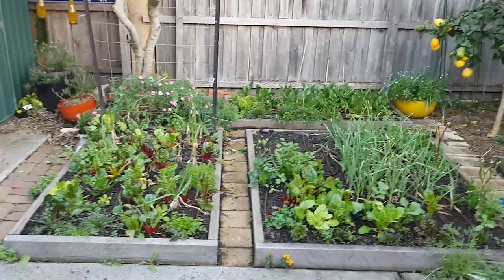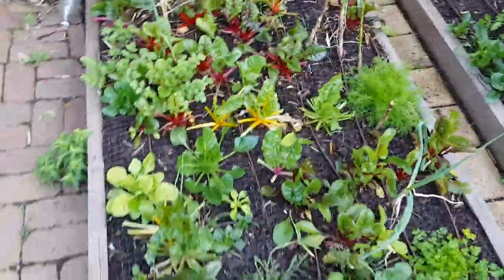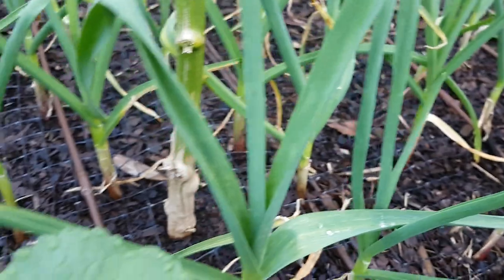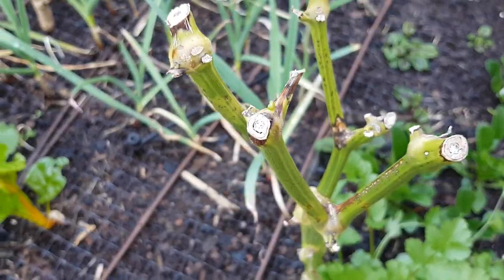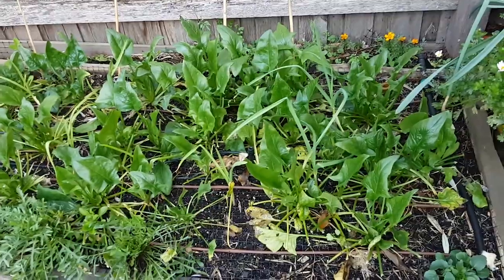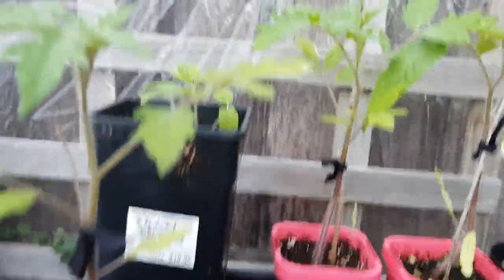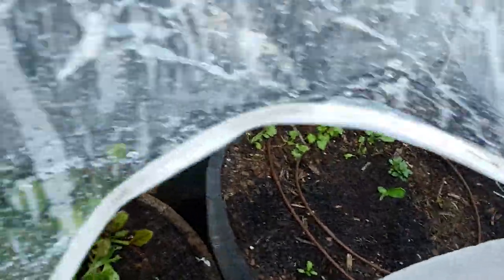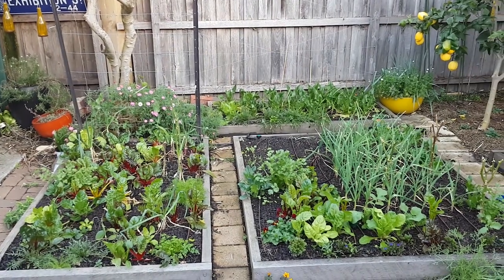August 22 2017 Backyard Vegetable Garden Update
A update of our vege garden at the end of winter here in Melbourne Australia